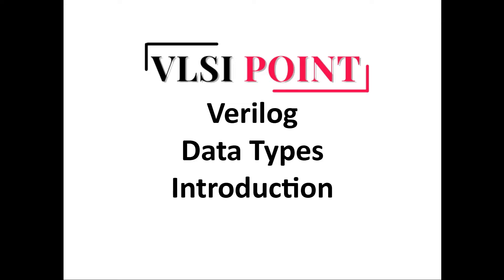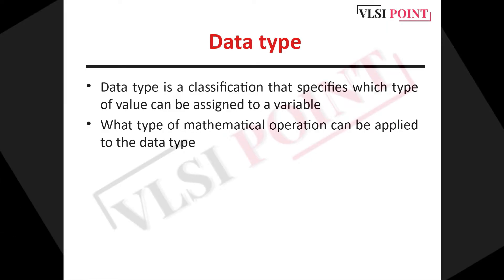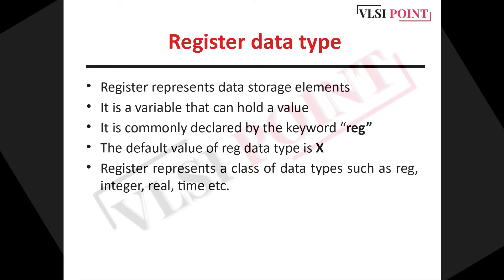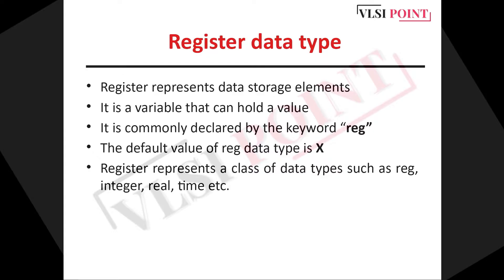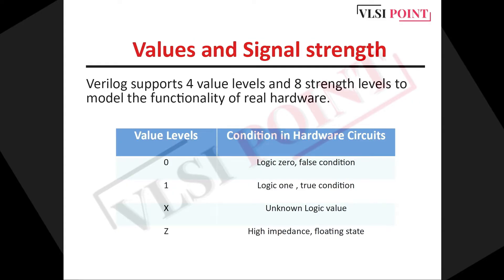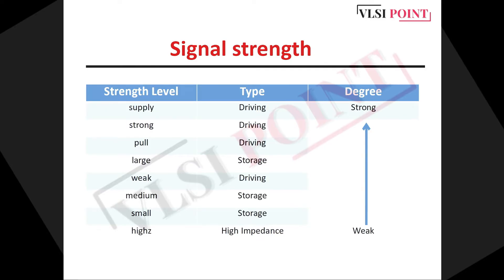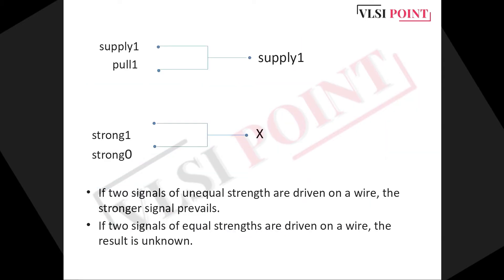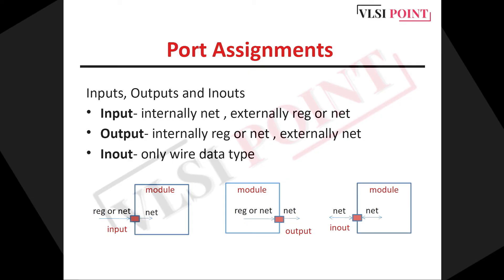Data types in Verilog | #5 | Introduction | Verilog in English | VLSI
Join our Telegram group for more discussion and get some outstanding materials for exams and interview

Data type is a classification that specifies which type of value can be assigned to a variable and what kind of mathematical operation can be applied to the data type.

In Verilog there are mainly two data types
1. Register data type
2. Net data type

Register represents data storage elements. It is a variable that can hold a value. Nets represent connections between hardware elements.
It must be continuously driven i.e. cannot be used to store the values.